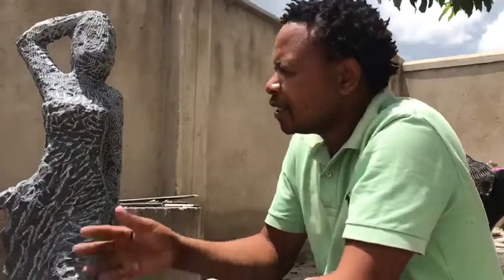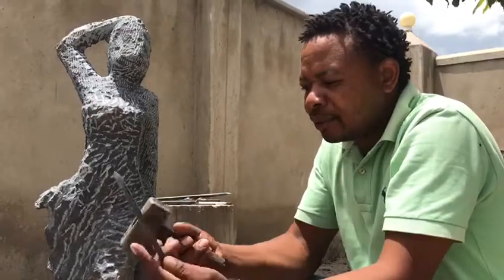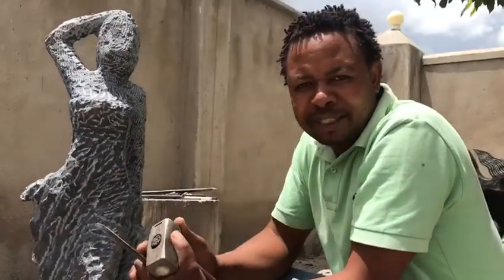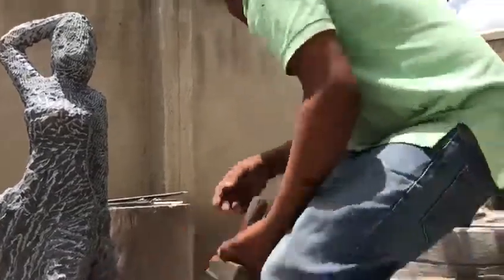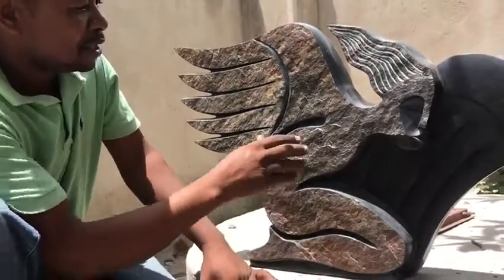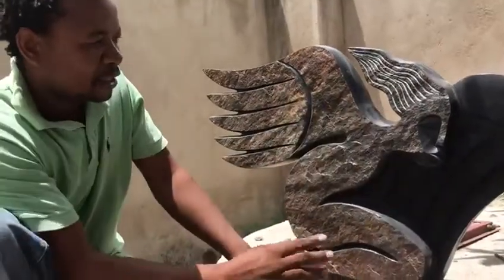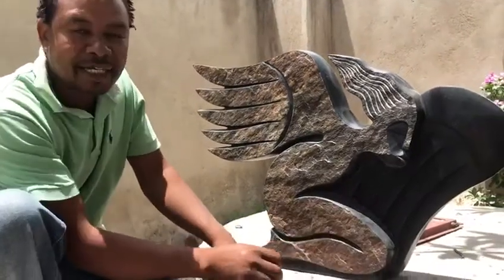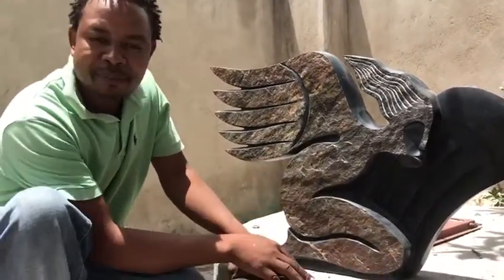Artistic Africa Interviews Shona Sculptor & Artist In Zimbabwe About COVID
Artistic Africa's mission is to develop an awareness, appreciation and sustainable market for Zimbabwean art  through leveraging their African heritage and U.S. marketing operations, and to encourage the continued development of artists, while honoring the rich artistic history of Zimbabwe and legacy of the First Generation Shona Master Sculptors.

About Artistic Africa Gallery:
Artistic Africa was founded by Zimbabweans to be the preeminent platform for the development and sale of unique Art and Sculpture from world-renowned and rising Zimbabwean Master Artists and Artisans.  We are committed to ensuring fair value is paid directly to the Artists to encourage their vision and support their families and communities while developing a global market and legacy of artistic excellence.